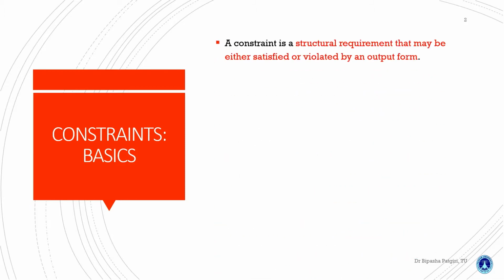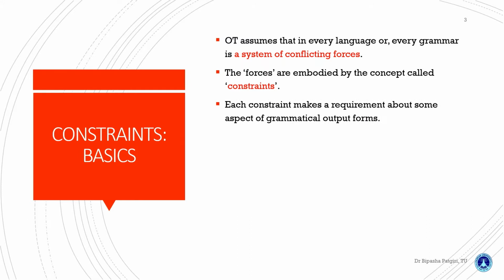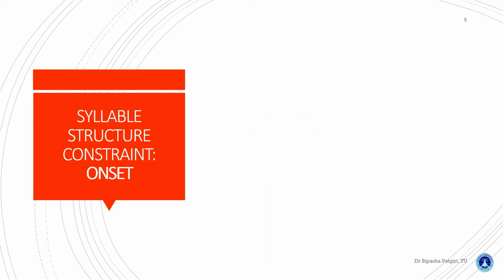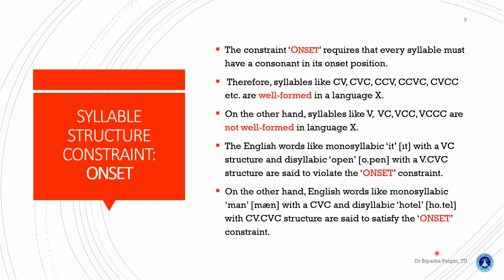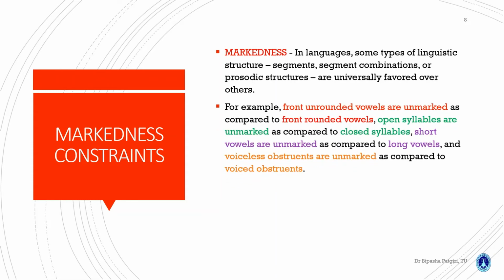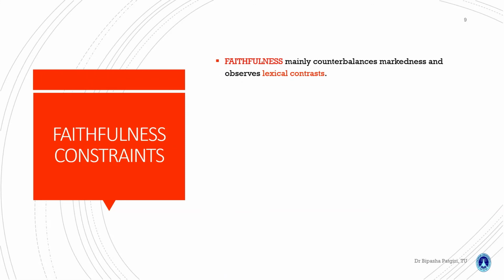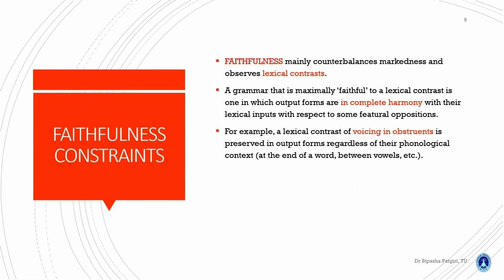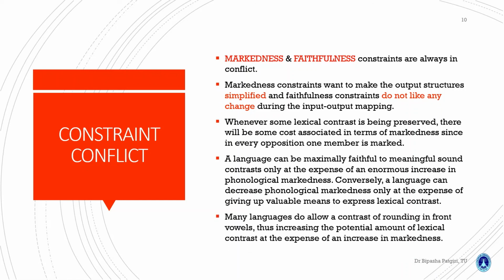LG 504 || Optimality Theory || Lecture V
This video discusses the conflict between markedness and faithfulness constraints in OT grammar